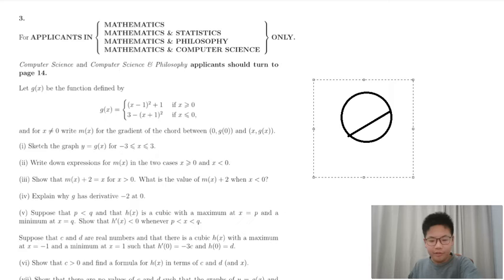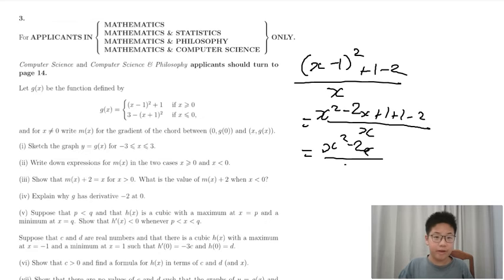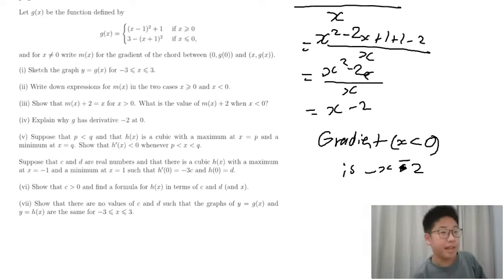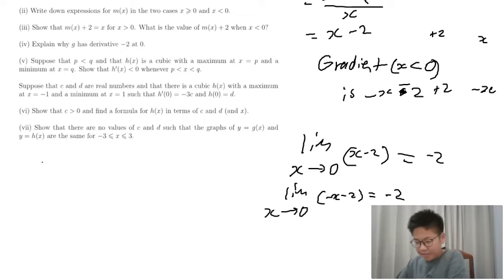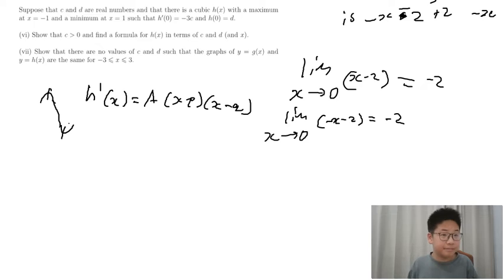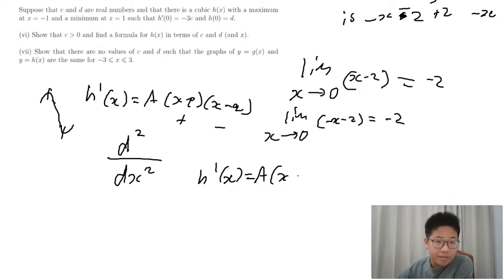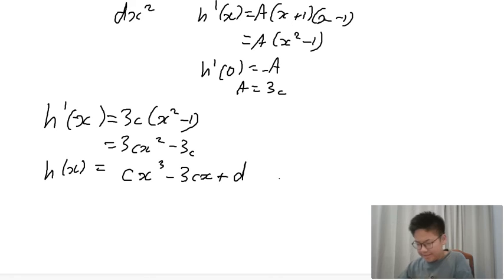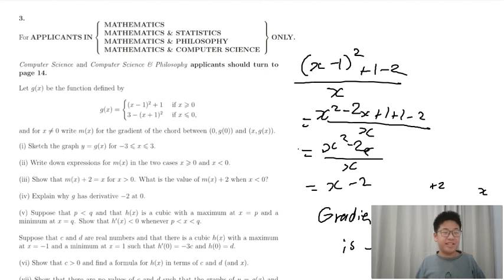Worked Solution for MAT Question 3, 2018 (Calculus Question)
This is season 2 of the MAT saga! Today, I cover a question which focuses on calculus and an impostor cubic!